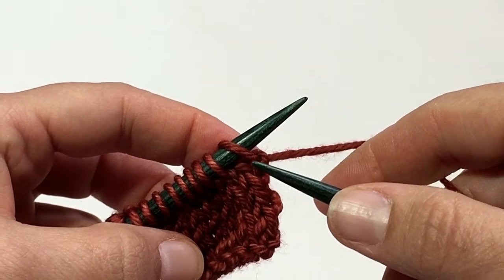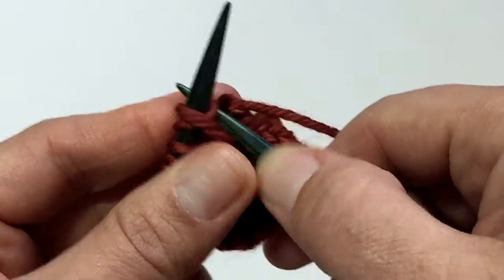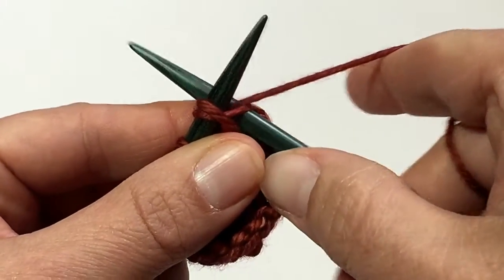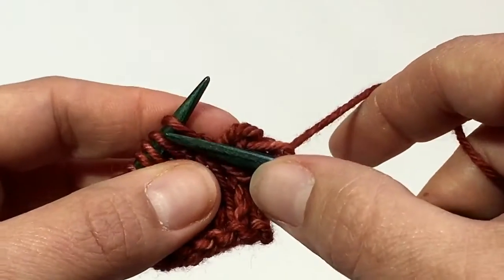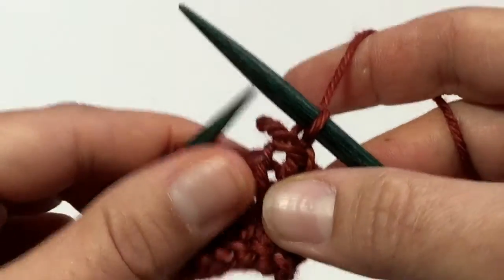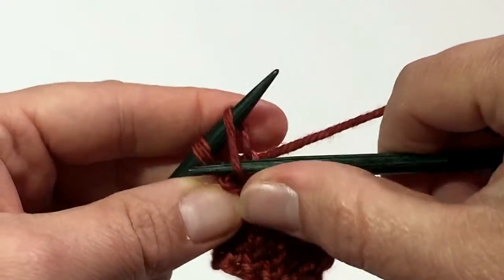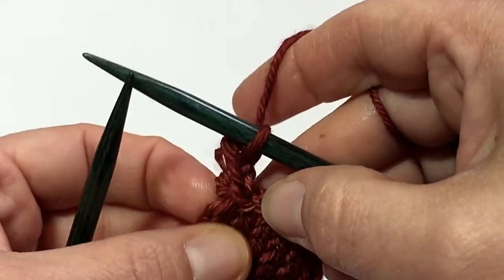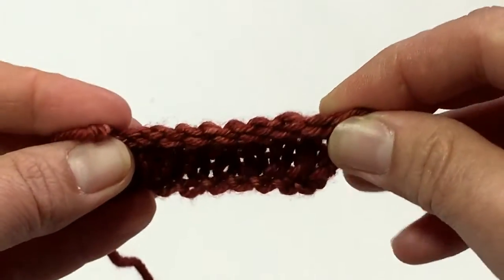Lucys Modified Conventional Bind Off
For over ten years, I struggled with my bind off being too tight. I tried a lot of different bind offs and finally learned about Lucy's Conventional Modified Bind Off, which is now my go-to bind off: not too tight and not too loose.

You can find more knitting tutorials on this channel.